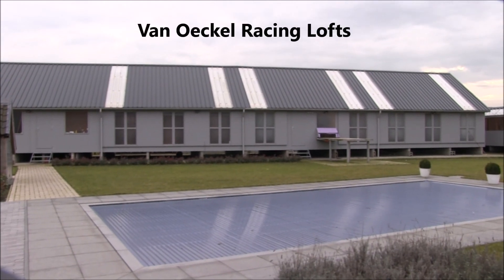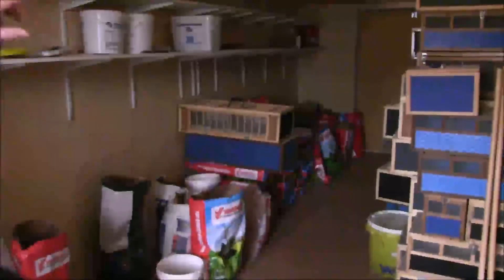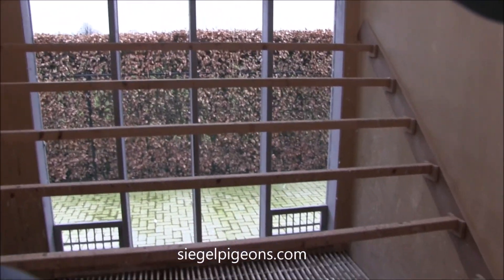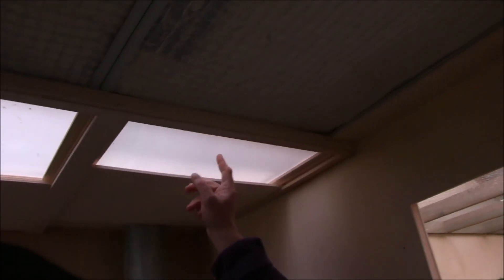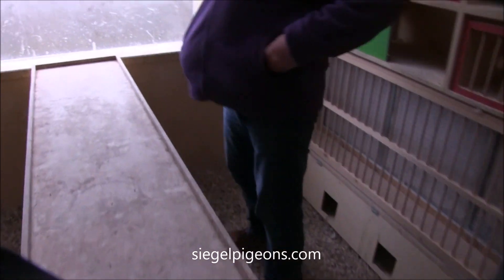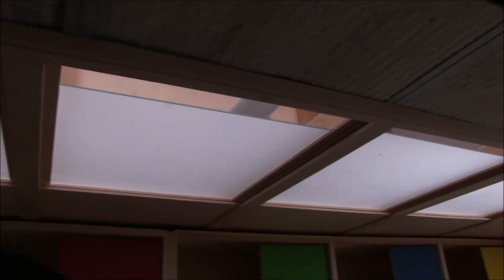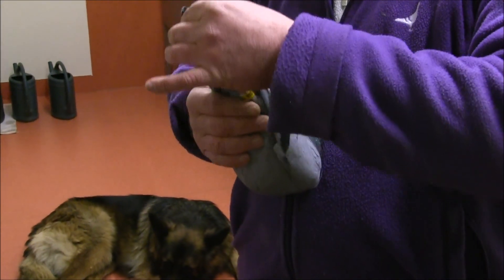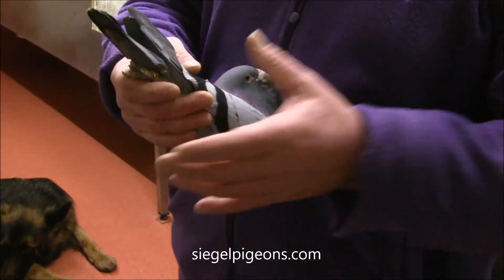Van Oeckel Part 1 the lofts